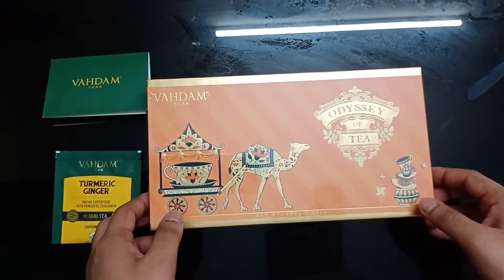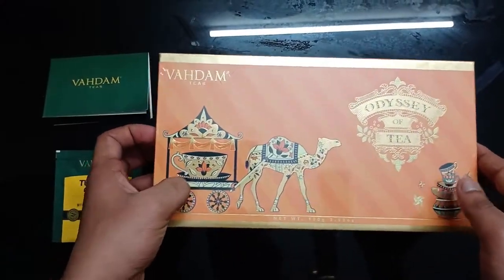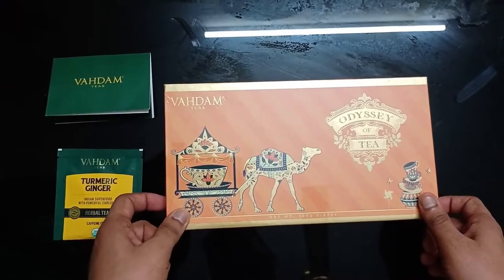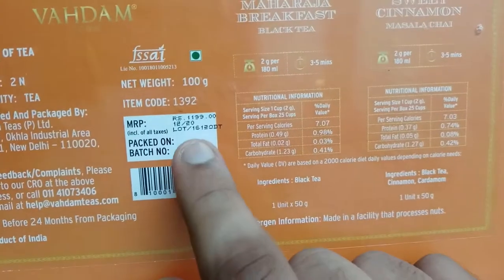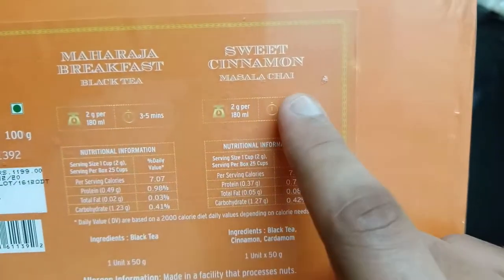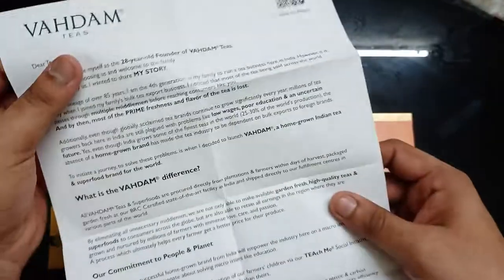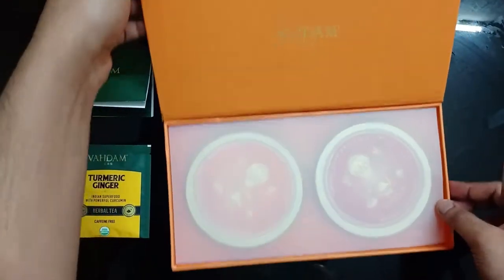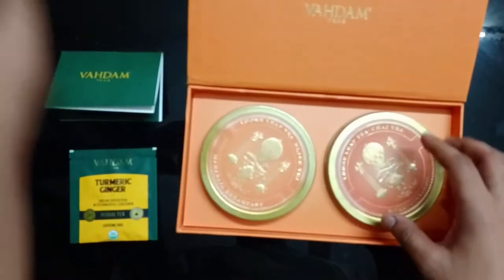VAHDAM Teas Unboxing & Review | Welcoming 2021 with Wellness & Wisdom | Odyssey of Tea - 2 Tin Caddy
Odyssey of Tea - 2 Tin Caddy (1199 INR/ 24.99 USD)

The signature flavor of strong Assam tea blended with freshly crushed cinnamon and cardamom and popular English breakfast tea with our curated blend of robust and flavorful Assam black teas.

About - VAHDAM

A legacy of over 80 years in the Indian tea industry and a eureka moment is what led to the creation of VAHDAM® India. The traditional supply-chain was disrupted, technology was put to good use, and the glory of handpicked Indian teas and superfoods was put on the map, courtesy of a homegrown brand with a world bound take. No unnecessary middlemen. Straight from India’s divine gardens to your cups. And it all started with a young man’s pursuit to make his country’s native wellness wisdom accessible to the entire world, through an honest and ethical route.

Experience Exceptional Teas and Ingredients like never before.

Our purpose is to redefine the way the world experiences tea and other native Indian foods. The conventional supply of these foods in India is impaired by the involvement of multiple middlemen like auctioneers, retailers, and suppliers. With the help of our radical supply chain, we eliminate unnecessary middlemen and source premium teas and superfoods from renowned gardens in India, package them garden-fresh at our avante-garde tea facility in India and bring it to your doorstep.

A Dream to Empower Millions.

India accounts for a majority of the tea being produced in the world. Evidently, our tea industry is the second largest employer of manual labour in the country. This industry relies on bulk exports to globally acclaimed tea brands which continue to grow while farmers here tirelessly work for low wages and an uncertain future. Such brands do not hesitate to shift to inferior teas from other regions whenever farmers ask for a deserving price. For a home-grown brand like VAHDAM® India, our farmers are a priority. We eliminate unnecessary middlemen and are loyal to partnering estates. This ensures that all the earnings are retained in these regions and each farmer gets a better price and is empowered to take a step towards a brighter tomorrow.

Do Good by Doing Good.

Staring into an uncertain future is not something we wish for our farmers. Our efforts truly mean something when it shines upon the lives of these people who nurture with such love, care and passion. Besides empowering them on a macro level, we work on micro issues like education and health. Every time you purchase a VAHDAM® India product, 1% of the revenue goes towards the education of our farmers’ children.